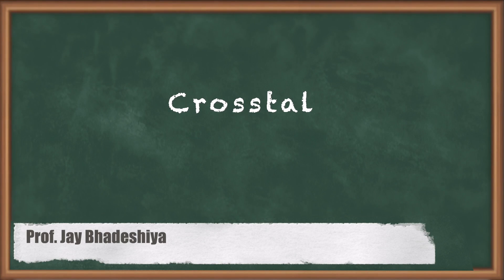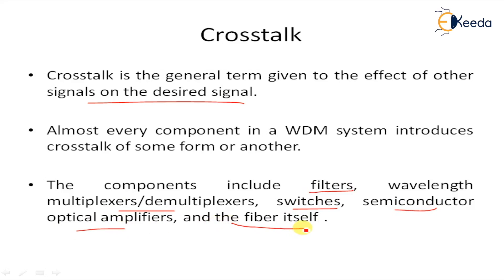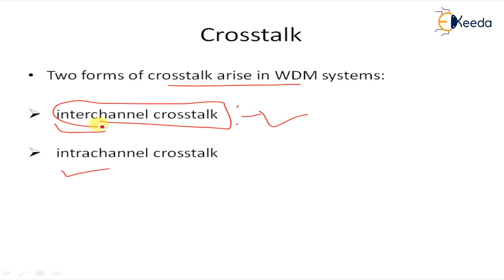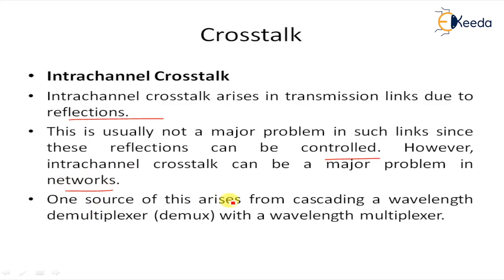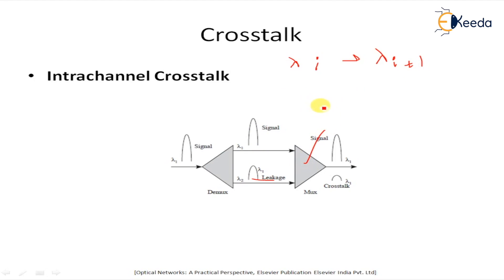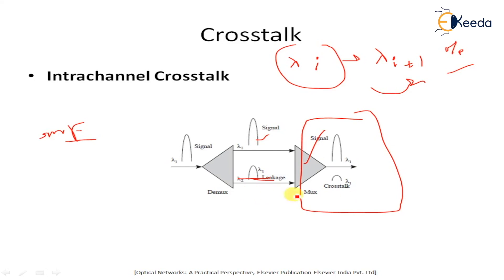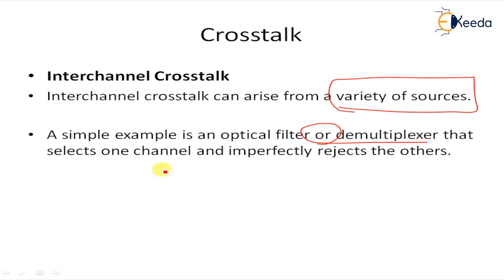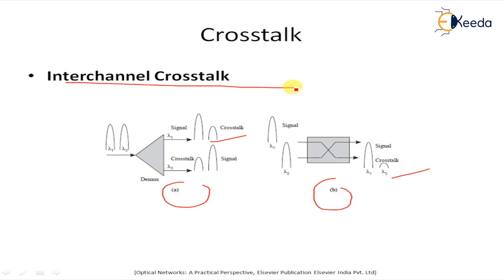Crosstalk - Design of Optical Networks - Optical Networks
Video Name - Crosstalk

Chapter - Design of Optical Networks

Happy Learning!